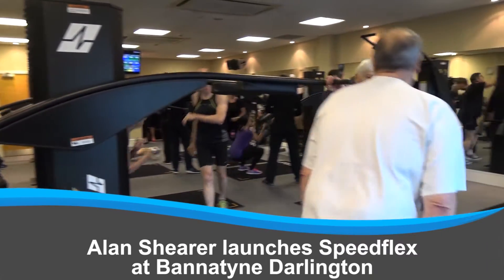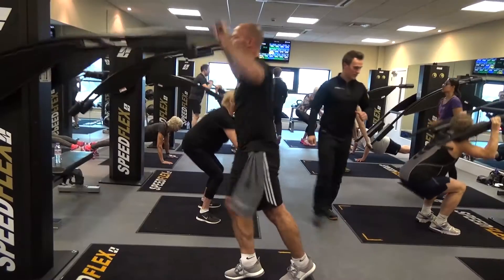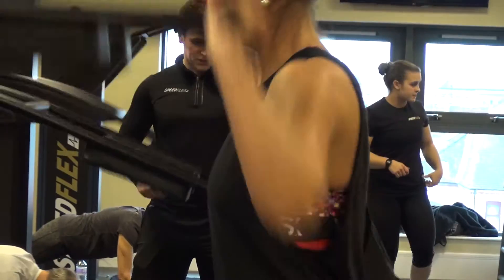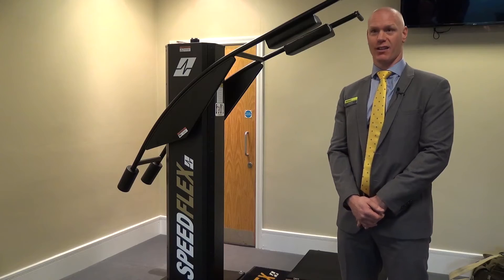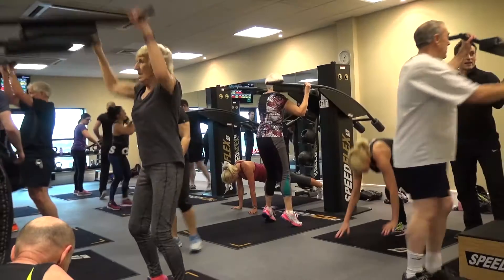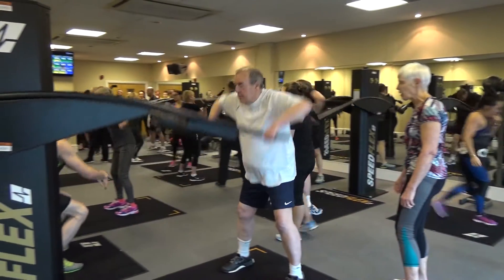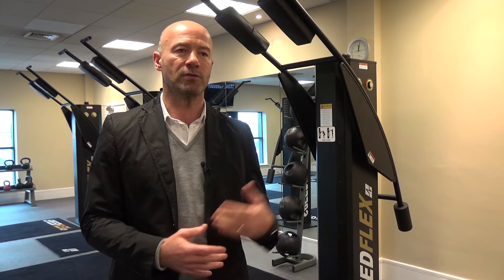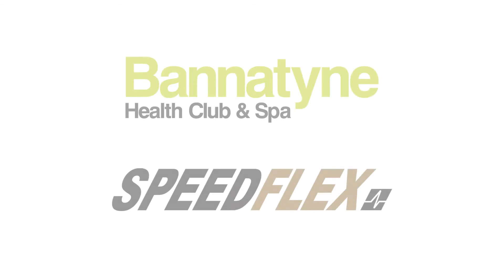Alan Shearer launches Speedflex at Bannatyne Health Club Darlington